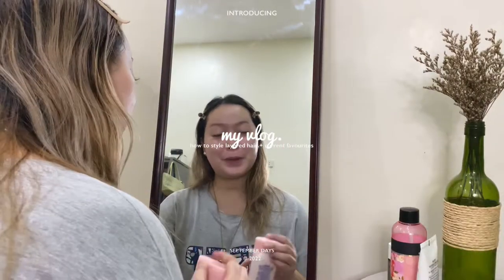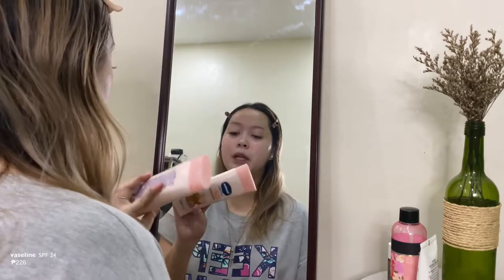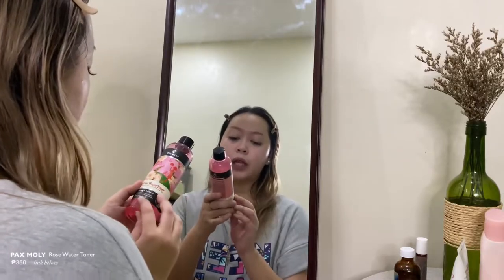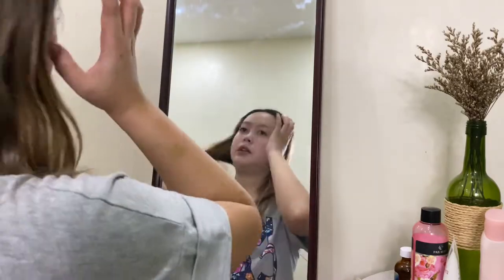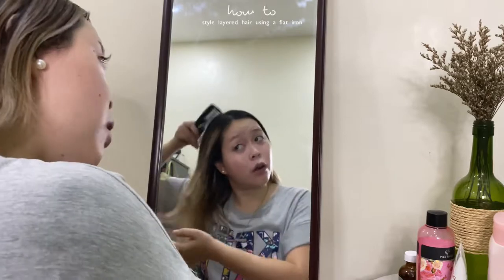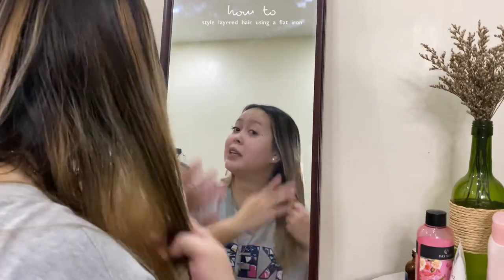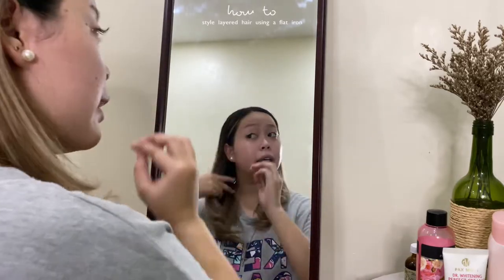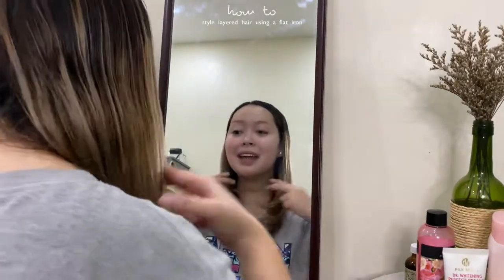VLOG • HOW TO style layered hair (3 styles) using flat iron + skincare faves | Tine Balcobero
Hello, beautiful people! It’s Tine! For today’s vlog, I will be showing you guys how I style my hair using a flat iron! 🤗😚Hope you guys love it! xoxo

PRODUCTS MENTIONED

Previous video:

VLOG • Glimpse of my work + catching up with ate tina | Tine Balcobero